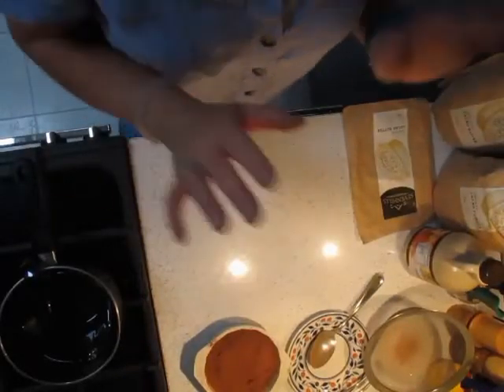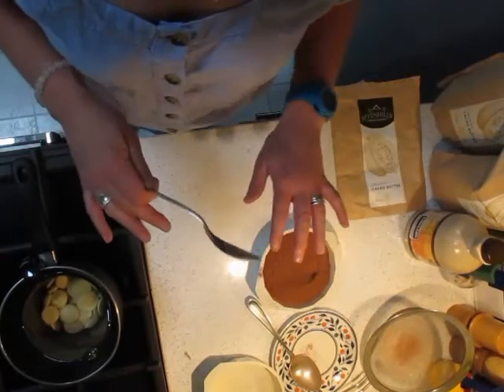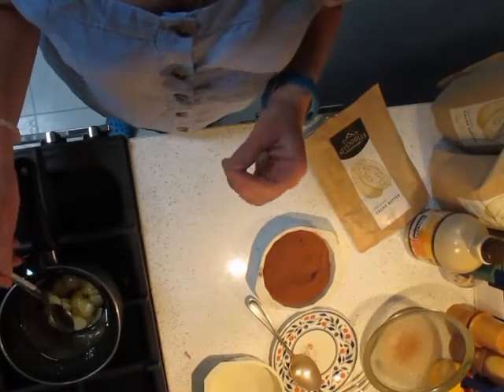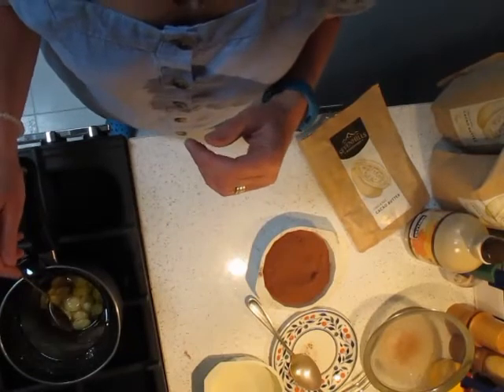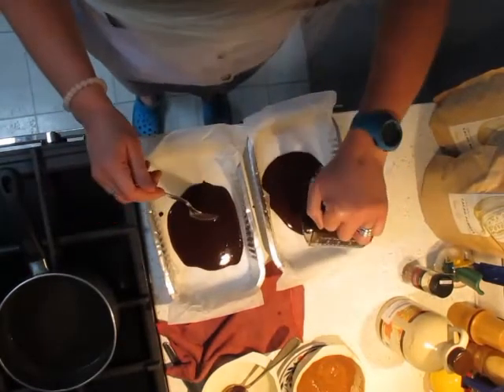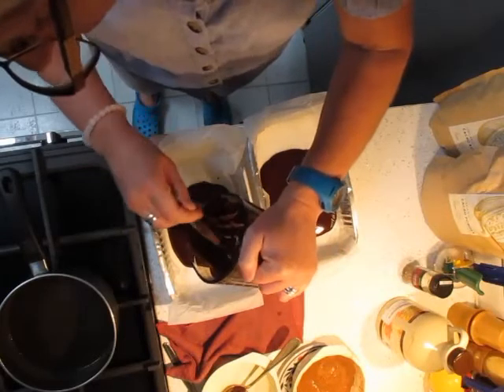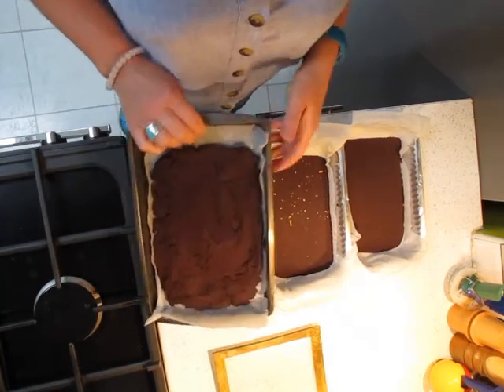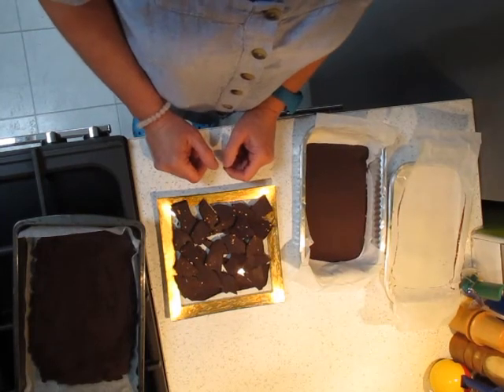Raw Cocolate Making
Making a slab of raw chocolate is very easy and quick to make.  Follow my instructions and you will soon be making vegan raw chocolate for yourself and your friends.
0.00 Introduction
1.25 Ingredients
1.31 Getting started, preparations
2.17 Vegan products
2.25 Sweatening your chocolate
3.00 Melting your cacao butter
4.48 Other recipy ideas
7.38 Ingredients
8.43 Adding cacao powder
10.05 Adding maple syrup
10.38 Adding salt
11.00 Pouring your slab of chocolate
12.17 Flavouring
13.25 Setting
13.39 Finished slab of raw chocolate

Enjoy your chocolate and join in my next raw chocolate experience.